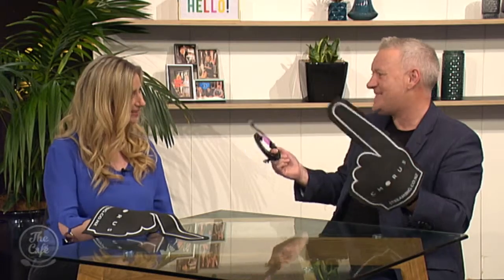How To Get The Best Streaming Experience